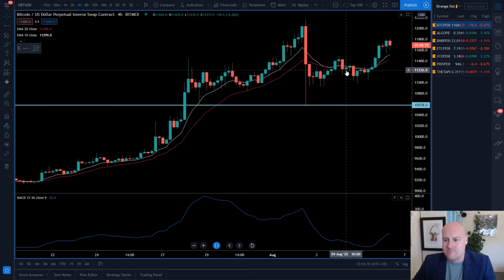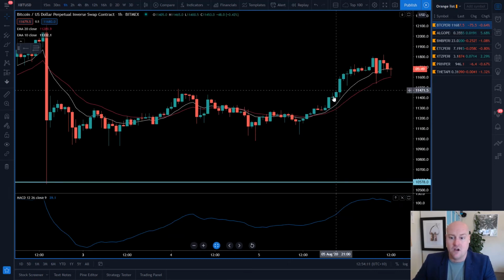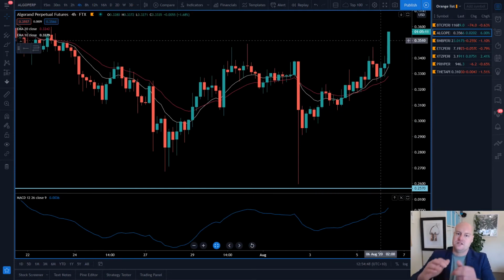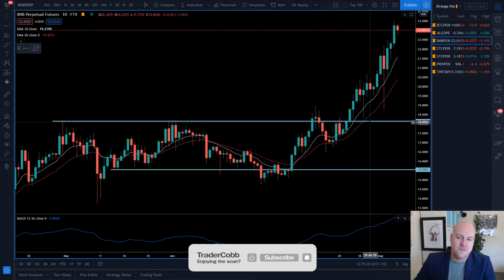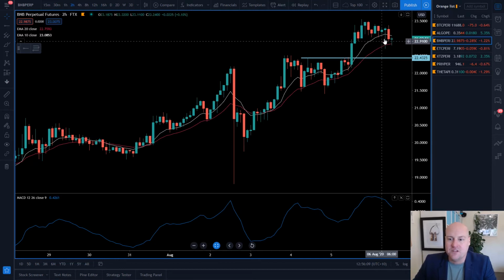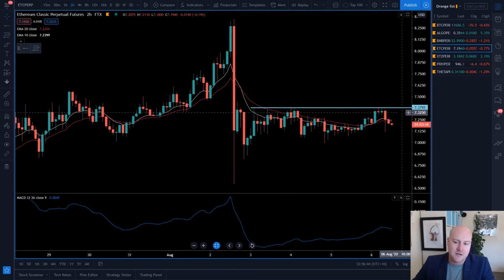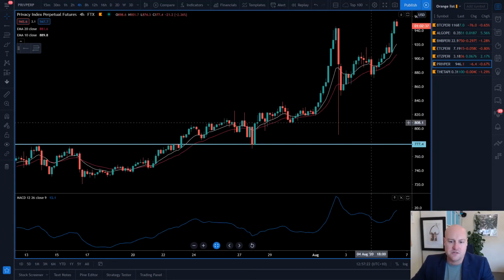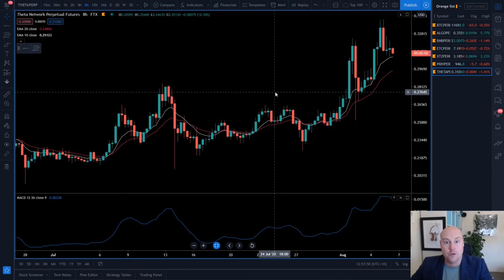Crypto Watchlist | FTX Exchange | Thursday 6th August (2020)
Not enough time to monitor the cryptocurrency markets yourself?
Here are the coin pairs Craig Cobb is stalking on FTX Exchange right now!